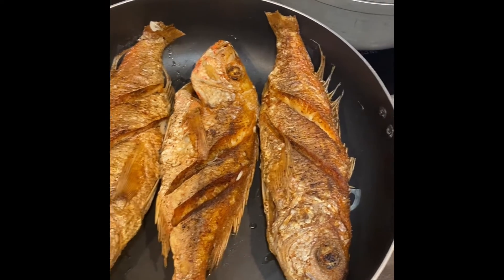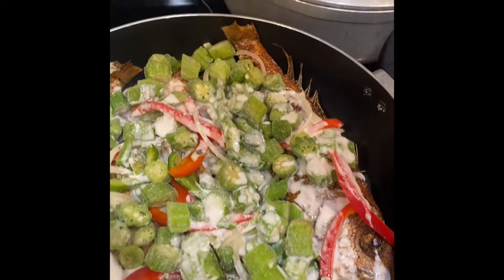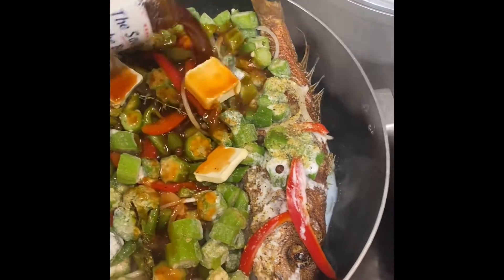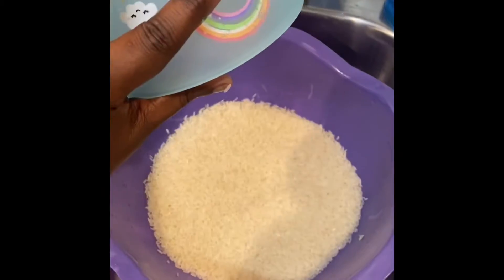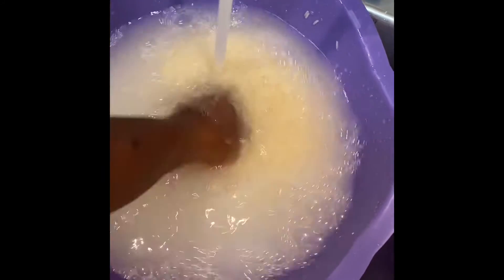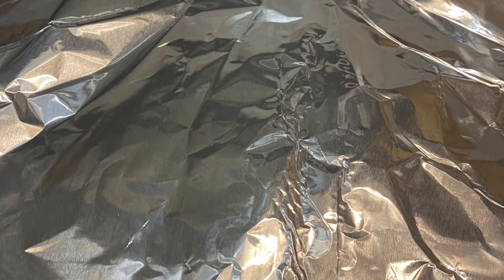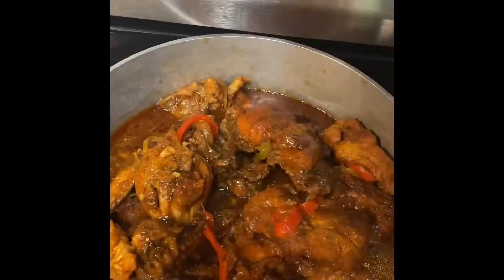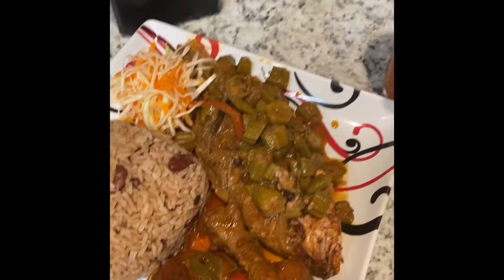COOKING WITH KIMMA (STEAM SNAPPA IN COCONUT MILK WITH RICE AND BEANS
On this channel you can find me my husband/friends/family doing Challenges/Pranks/Vlogs/Cooking and so much more.

“I DON’T OWN ANY COPYRIGHT TO THE MUSIC IN THIS VEDIO.”